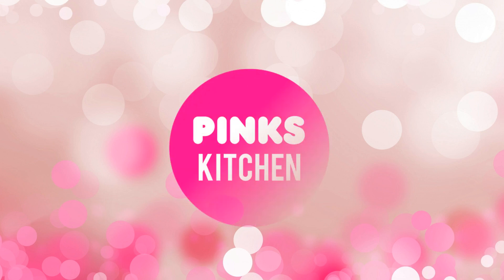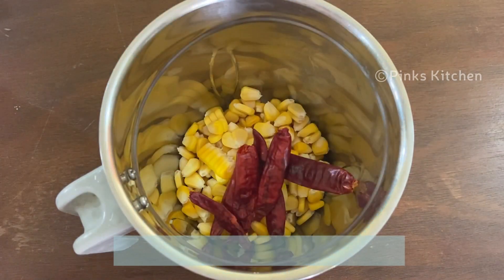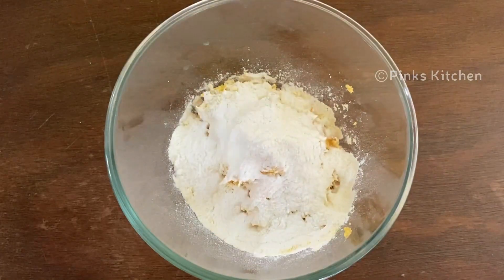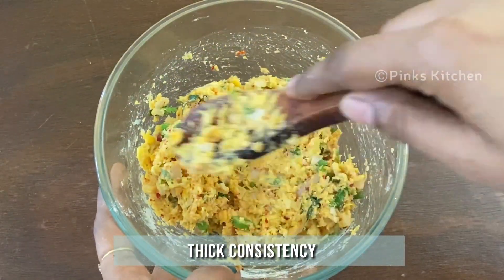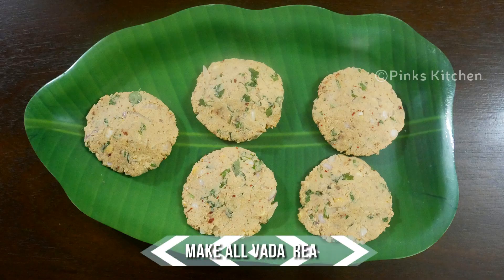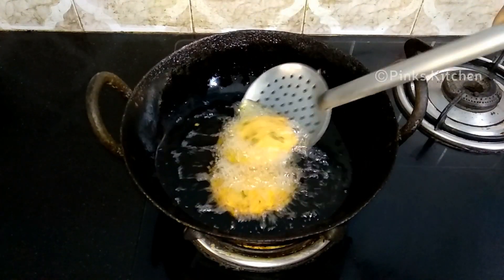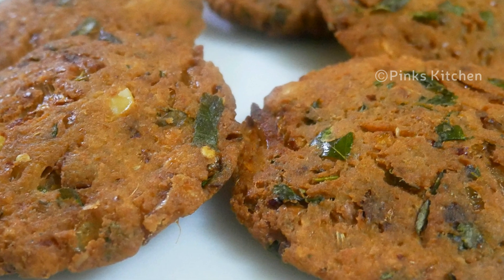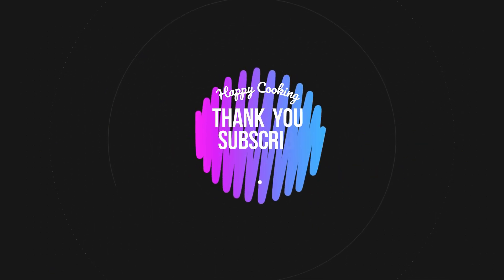Masala Vada Recipe | Sweet Corn Vada recipe | Masala Vadai Recipe | Paruppu Vadai | Snacks Recipe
Ingredients:
Boiled Sweet Corn: 1 1/2 Cup
Dried Red Chillies: 5 Nos
Ginger Chopped: 1/2 Tsp
Fennel Seeds: 1/4 Tsp
Gram Flour: 2 Tbsp
Rice Flour: 1 Tbsp
Onion: 1 Nos
Green Chillies: 1 Nos
Curry Leaves: Few
Coriander Leaves: Few
Salt: 1/2 Tsp
Oil: To Fry

Method:
1. Today lets check out how to make sweet corn Fritters or sweet corn vadai. Very delicious and easy snack recipe. Perfect for a tea time snack, so lets quickly check out the ingredients and get started.
2. Add 1 1/2 cups of boiled sweet corn to a mixer jar. To this add 5 dried red chillies, 1/2 tsp of chopped ginger and 1/4 tsp of fennel seeds. Grind this to a coarse paste.
3. Transfer it to a mixing bowl, to this add 2 tbsp of besan or gram flour, 1 tbsp of rice flour, 1 onion very finely chopped, 1 green chilli chopped, few curry leaves chopped, few coriander leaves chopped and 1/2 tsp of salt. Give all the ingredients a very nice mix.
4. Now its all nicely mixed, so pull out a small portion and make a smooth ball out of it. Then give a slight press like this. Shape the edges and keep it ready. Likewise make all the vadas.
5. Heat sufficient amount of oil in an iron pot. When the oil is nice and hot, add the fritters one by one. Dont over crowd. Let this fry for 2 minutes in medium flame. After two minutes, flip to the other side. Let this again cook for 2 more minutes. Now both the sides are nice, crispy and golden brown, so lets nice remove them.
6. Now our delicious sweet corn fritters are ready. Serve it nice and hot with a cup of tea and enjoy with your family and friends. Very easy, quick and healthy recipe, so do try this sweet corn vadai recipe at your home and write back to me your feedback.
7. Happy Cooking!!